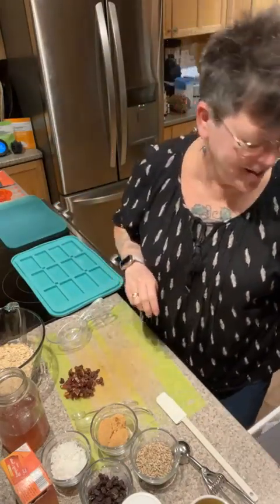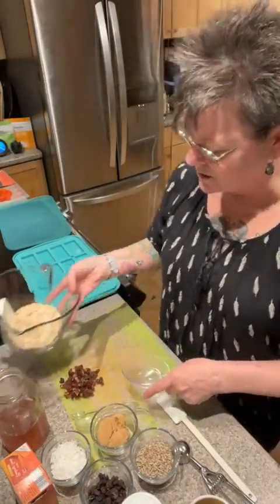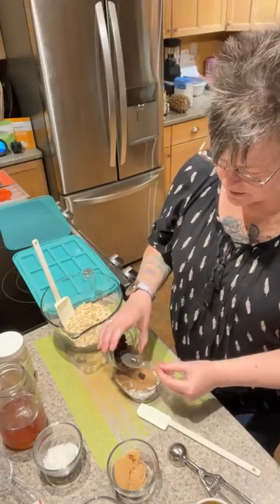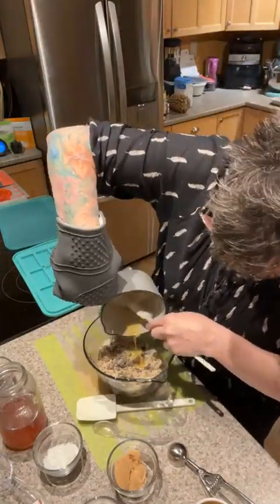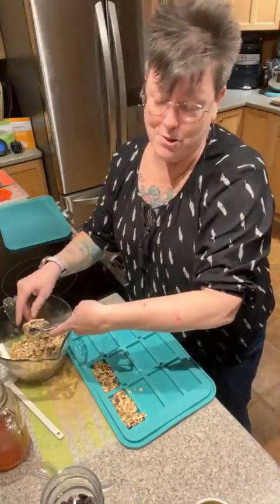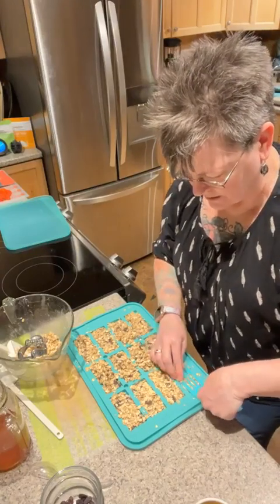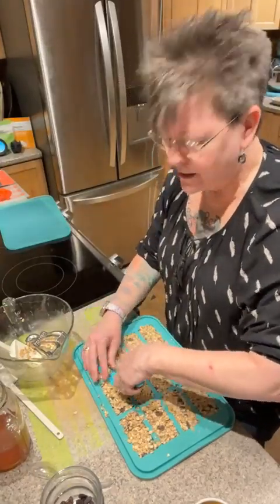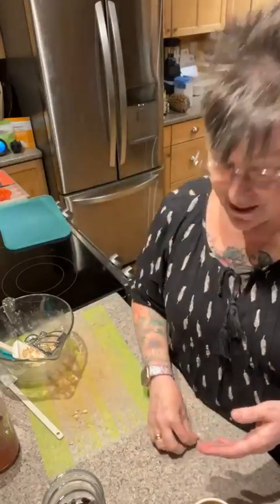Baked Granola Bars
This is one of my favorite work day snacks!  I love granola bars but I don't like all of the extra preservatives, additives and chemicals!  Yuck!  Solution!  Make my own!  It takes only a few minutes and I can control what goes in them!  The Snack Bar Maker is the easy way to control portion size and ensure that you get almost the same nutrients in each serving.  A really awesome thing is, it cleans up easy right in the dishwasher!   I use the Snack Bar Maker for Granola bars but you can also use it to make gourmet chocolate bars, fruit and yogurt bars, cereal bars and more!  Want to check it out or get one for your own?